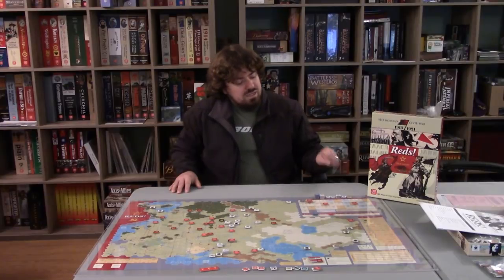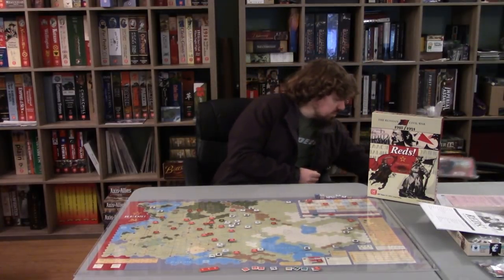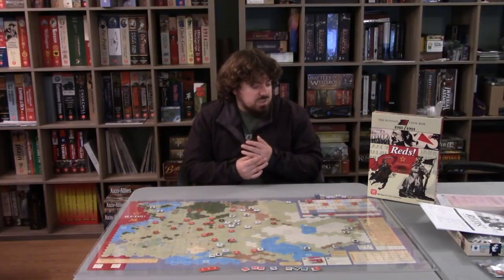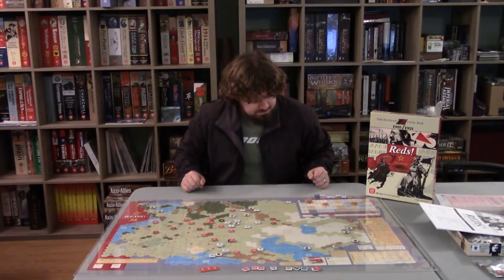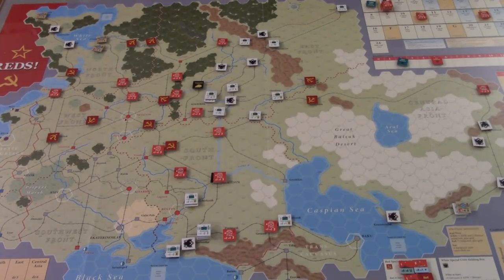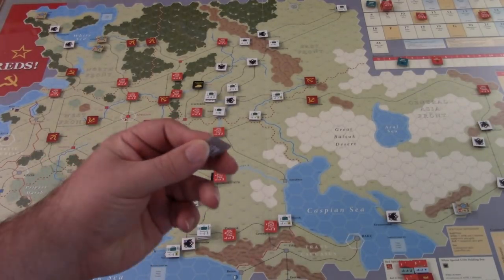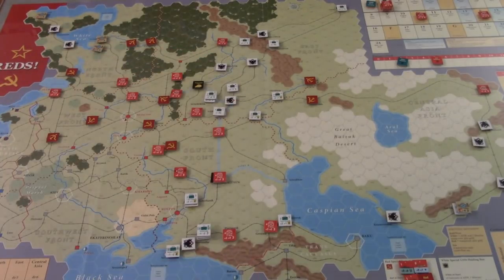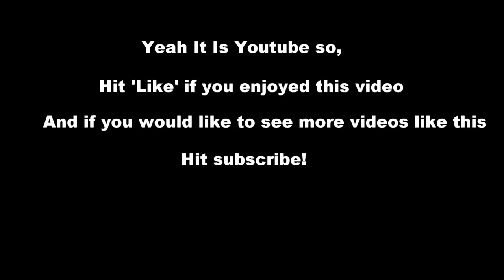Reds! The Russian Civil War - Review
My video review of Reds! The Russian Civil War by GMT Games.  You can skip to 44:44 to go to my final thoughts and rating.

Here is my detailed session report of my first solo play-through